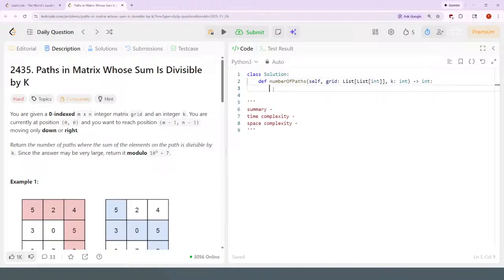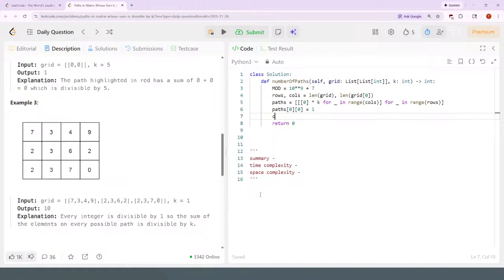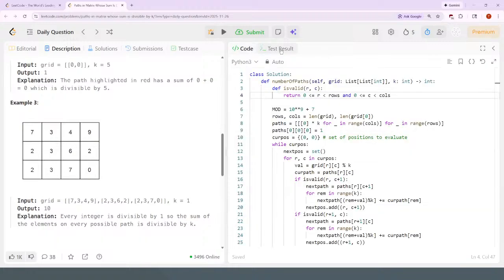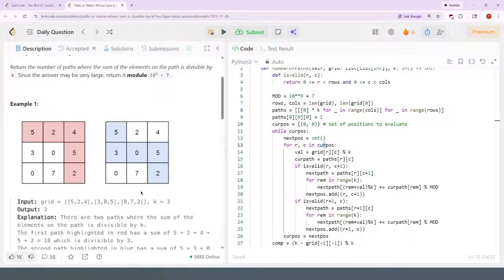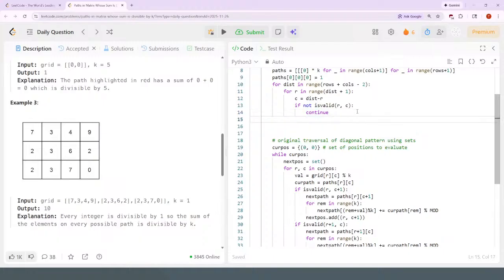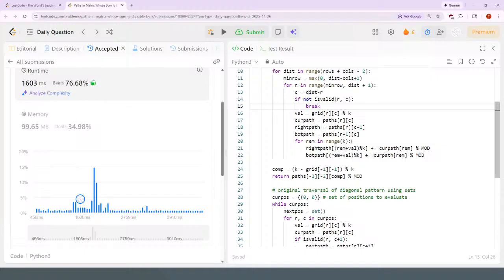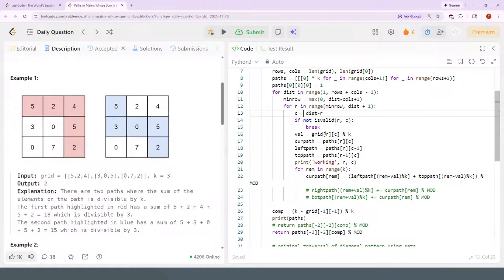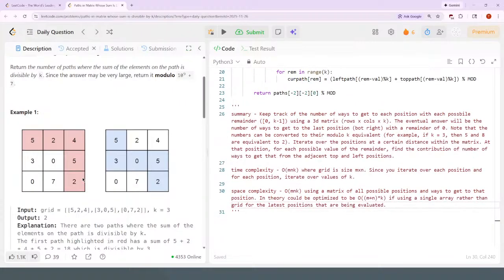2435. Paths in Matrix Whose Sum Is Divisible by K [Hard] | Leetcode Daily | 11-26-25